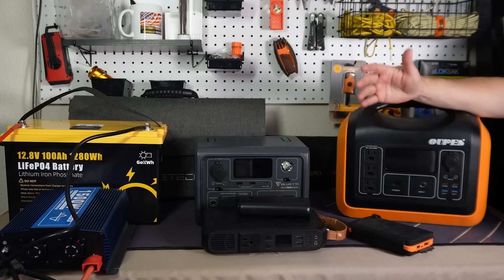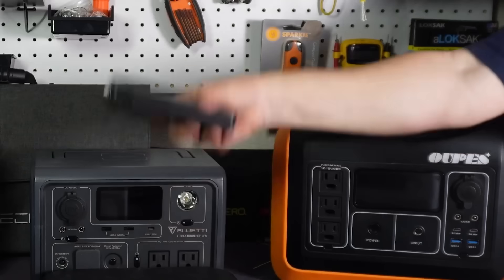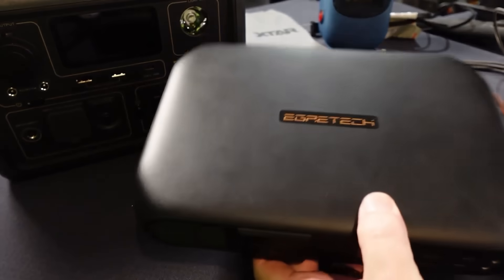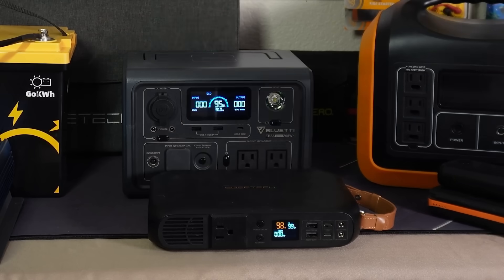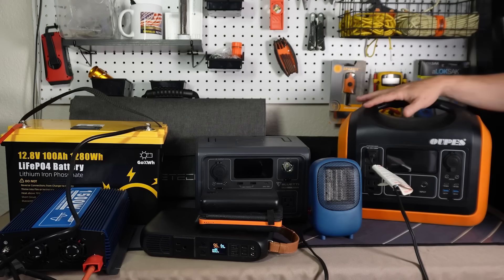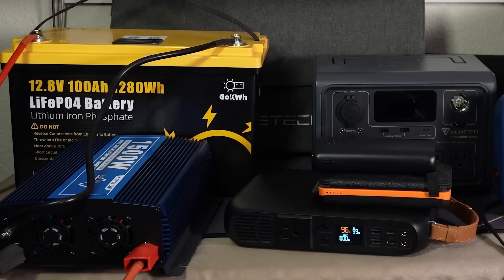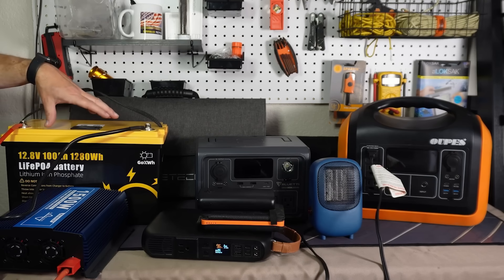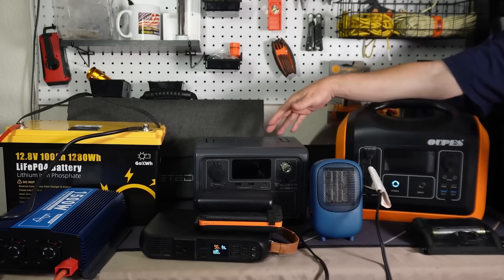Power Outage Preparedness | Don't Get Left in the Dark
In this video, I walk you through a variety of power options that preppers and off-grid enthusiasts can rely on during a blackout or extended power outage. From compact power packs to mid-range power stations and more robust setups using LiFePO4 batteries with inverters, I break down the pros and cons of each solution so that you can make an informed decision based on your needs, budget, and long-term prepping goals.

I also go over my DIY power setup, which includes solar panels, LiFePO4 batteries, a pure sine wave inverter, and a modular design that allows for future upgrades and repairs. Unlike all-in-one power stations, a DIY approach offers more flexibility to replace individual components, expand your capacity, and fine-tune your system to suit your power requirements, whether you’re just looking to run a few lights or keep a fridge running for days.

If you're serious about being ready for grid-down scenarios, this video covers the essentials and gives you a roadmap to build or buy the right power solution for your home or bug-out location.

Links Mentioned
4 Panel Power Pack
Xtar VC4 Battery Charger
Power Queen LiFePO4 Battery
BougeRV Juice Go
Aferiy P210 Power Station

NOTE: Most of the hyperlinks to products included on my channel are affiliate links, which means that I make a small percentage of the sales if you purchase an item after clicking one of the links from my channel. This comes at no cost to you. All the money I get goes towards funding my channel's costs, such as production equipment and new gear to test. Thank you for supporting my channel!

0:00 Energy Options
0:34 Small Chargers
2:58 Medium Power Banks (AC Power)
5:03 Large(er) Power Stations
6:18 Battery & Inverter
8:37 Solar Panel Options
10:29 Emergency Power Needs
13:28 Installing a Transfer Switch
14:20 Capacity Testing